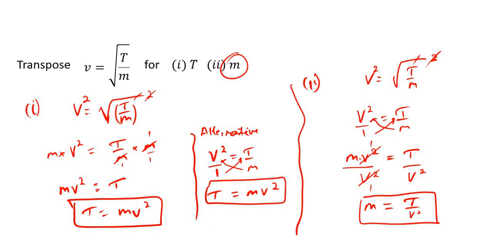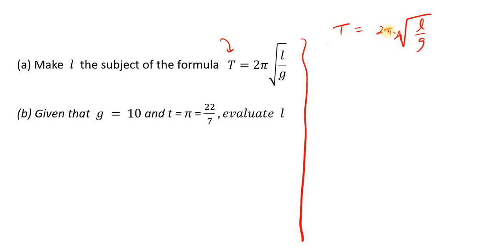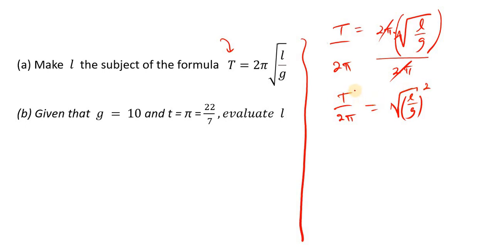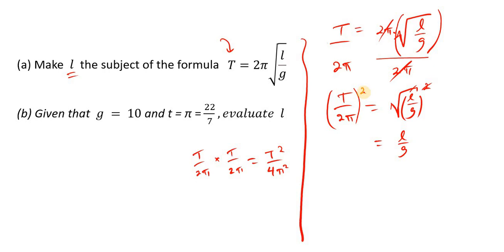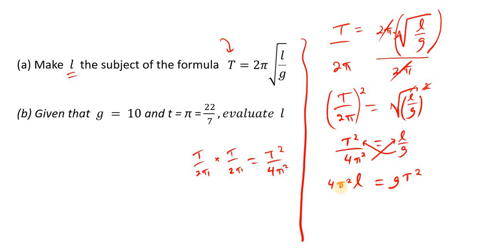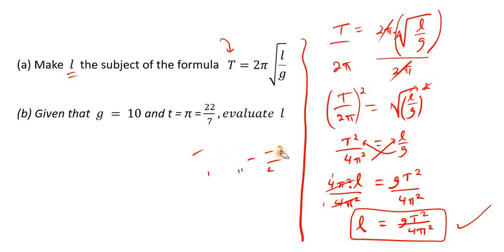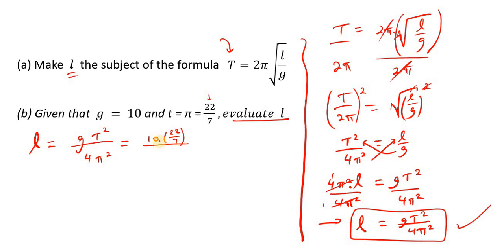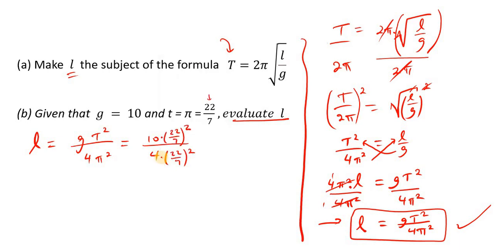Part 8 of Changing the Subject of the Formula| Transposing| Evaluating